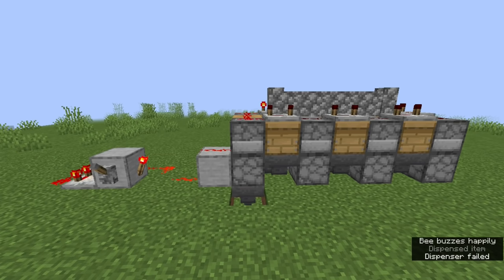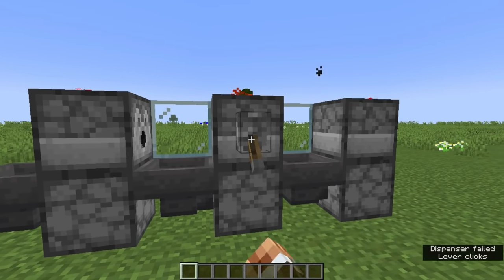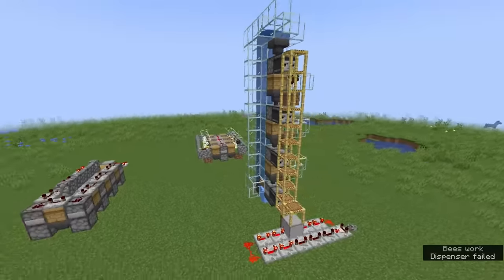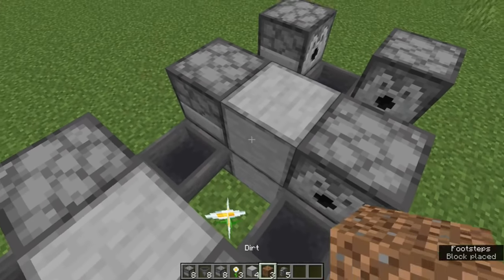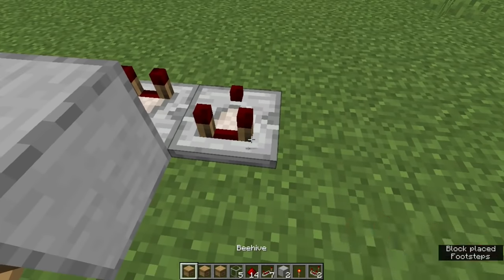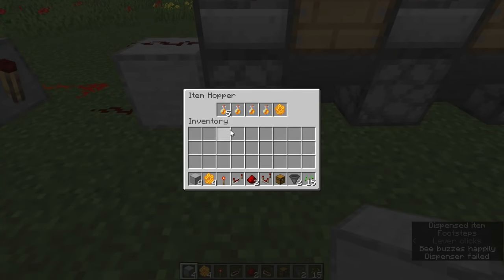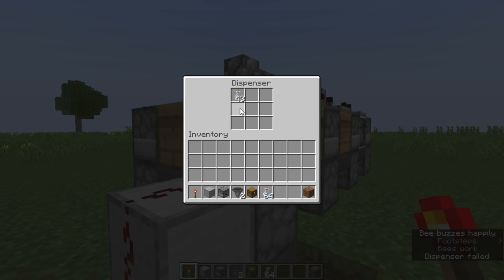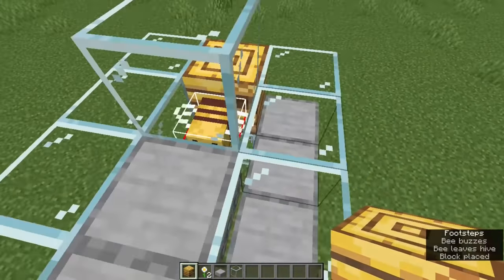Minecraft Elegance: Next-Generation Honey Farms (Java 1.15*, 1.16*, 1.17+)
This video describes a new type of honey farm that has highly efficient bottle handling, yet is simpler and easier to build than previous honey farm designs.  It's exceptionally compact design allows you to put up to 64 beehives in a 16x6x16 space.  Produces about 12.9 honey bottles per hour per beehive.

Depending on your server, you may need to shut down the farm with the lever when not in use, so that it doesn't lose bottles when the farm is reloaded.  This seems to be a more common issue if built in a spawn chunk.  You can chunk load the farm to fix the issue.

* BUGGED BEES
The most likely issue to arise in earlier versions (1.15 or 1.16) or modified servers involves an old bug where baby bees would clip into surrounding blocks when they grow up (and thus suddenly increase in size), allowing them to escape or suffocate.  To get around this bug, you need to load the farm with adult bees instead of baby bees.  On PAPER servers, find the only bee hive that doesn't have a repeater on top of it (near the clock), and place a wall block on top to prevent bees from escaping. You may also need to remove the top block of the partition between the flowers.

CONTENTS
0:00 Intro
0:51 Mechanics
2:11 Build Tutorial
5:07 Breeding bees inside the farm
5:50 Sorting system upgrade
6:46 Empty bottle injector upgrade
7:23 Nether or End honey farm, 64-hive example
7:43 Bee breeder tutorial

NETHER AND END DIMENSTION HONEY FARMS
Bees in the Nether or End may refuse to leave their hives after a few hours.  This can be fixed by restarting the game or server.

PERFORMANCE AND LAG INFORMATION
The 29-tick fader clock is asynchronous with the propagating redstone signal, which uses 4 tick delay repeaters.  This means that only a few modules are activated every redstone tick, for example, a 64-hive farm will have only 2 or 3 modules activated at a time, with the remaining 61-62 modules inactive.  There are no mspt spikes in this farm design despite the use of a clock.  Large farms will probably be limited by entity lag from bees, as opposed to the redstone.  This farm limits the entity lag by constraining the space for the bees so that they dont need to push each other to reach flowers or hives.  This screenshot offers insight into the performance of the farm
The concepts in this video can be used to make a dustless version of the farm, if desired.  The tower at 2:17 is an example.

ADDITIONAL TIPS AND INFO
5:23 Crouch down when breeding so that you don't accidentally change the delay on the repeaters.
6:28 Any 15 junk items that stack to 64 can be used to pad the item filter.
7:43 Bee breeder.
8:25 Wait for baby bees to grow up before continuing so that they cannot escape the breeder.
9:10 It's preferable for the baby bees to enter the beehives because baby bees cannot breed until they grow up after 20 min.  Adult bees, on the other hand, are ready to breed again after 5 min.

THANKS to 12904 for helping me test the farm!